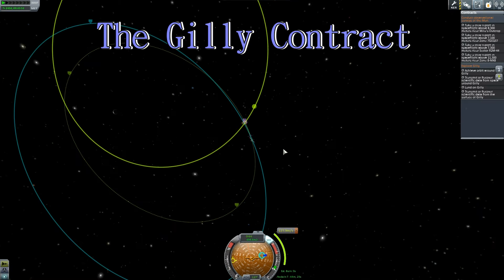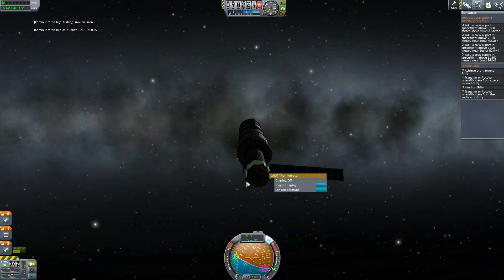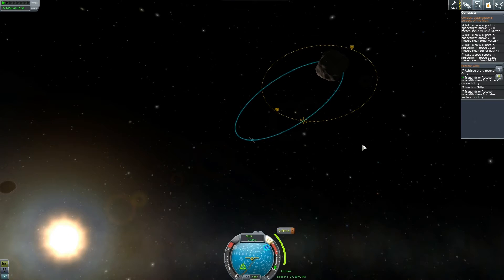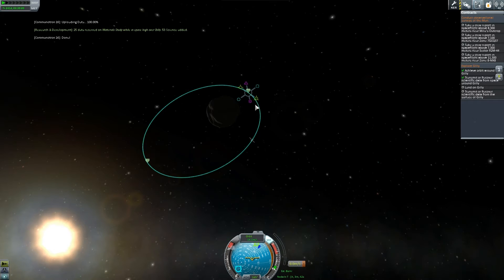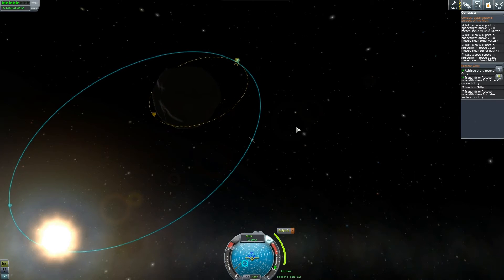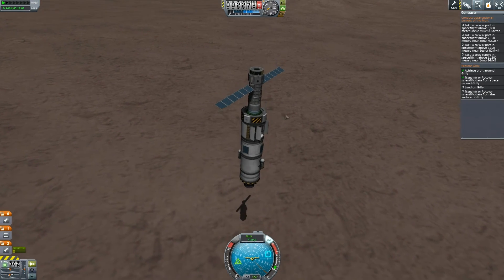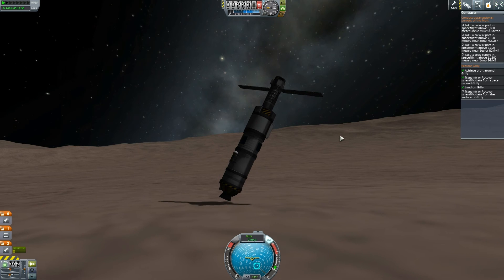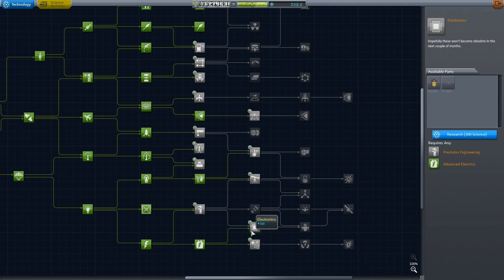Let's Play KSP 1.0.5 Career Mode - Ep.14 - TO GILLY! - Kerbal Space Program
Key Features